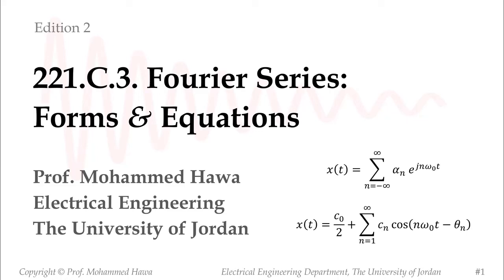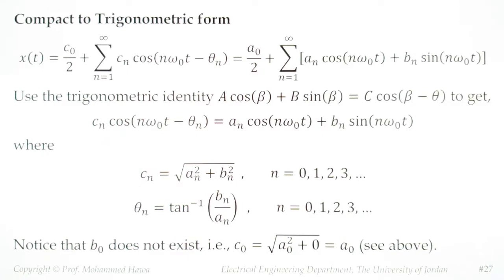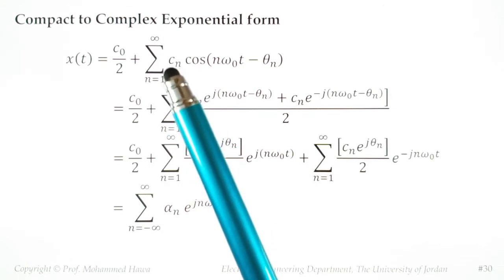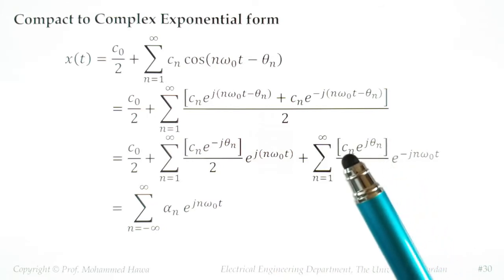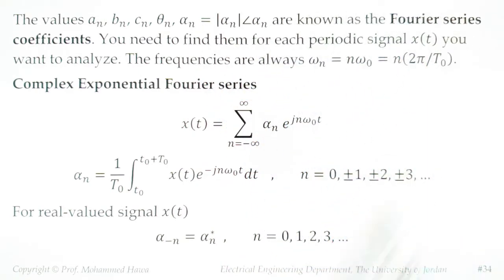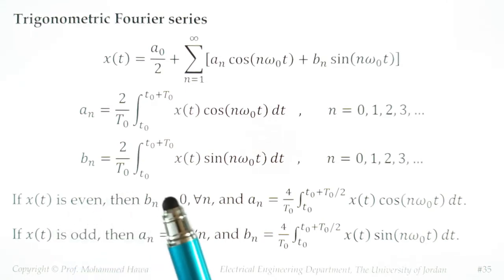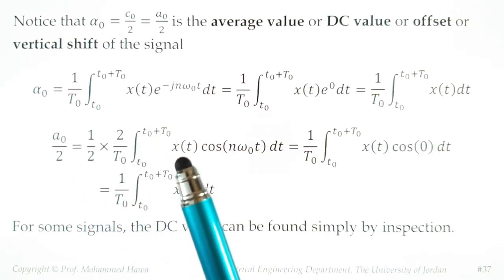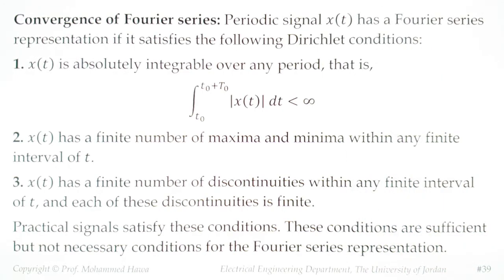221.C.3. Fourier Series: Forms & Equations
Communications Engineering Series: Signal Analysis & Systems: 221.C.3. Fourier Series: Forms & Equations